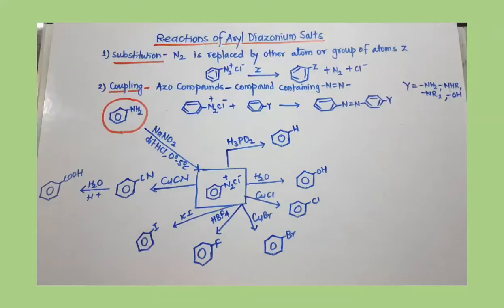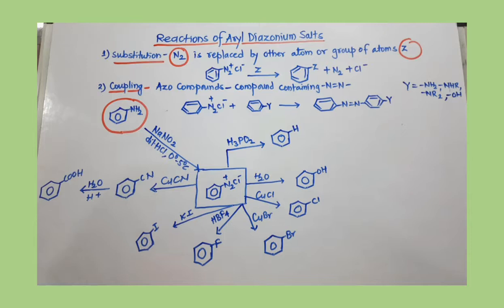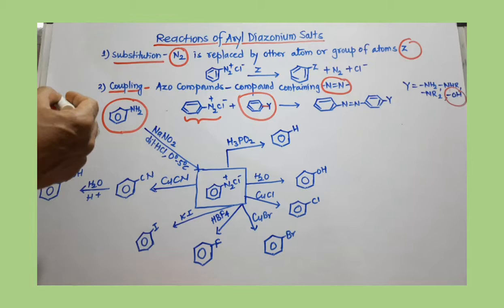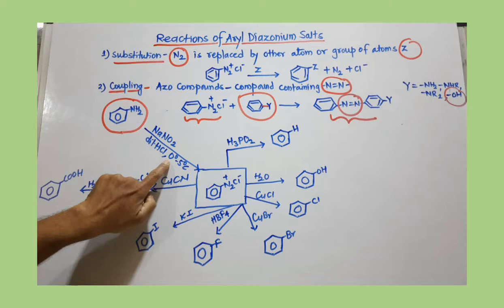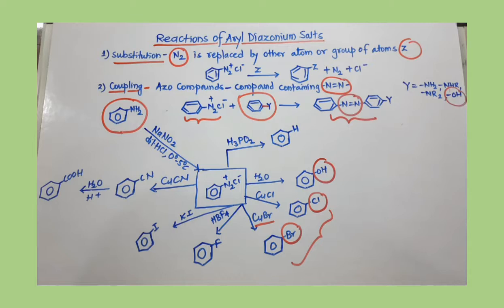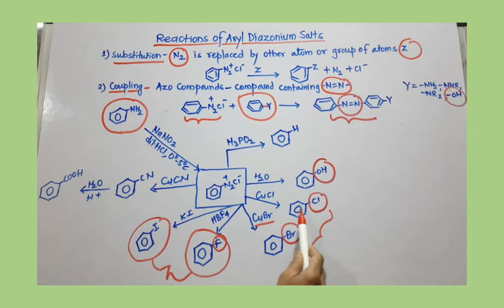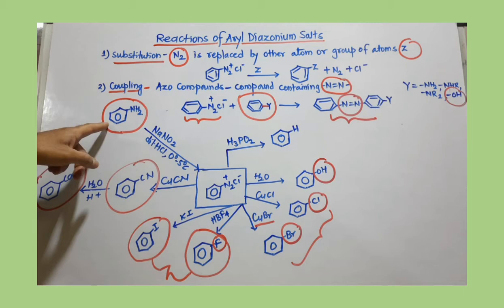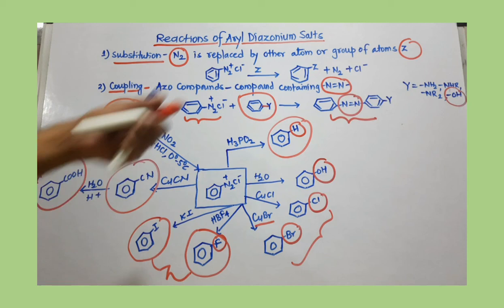Reactions of aryl diazonium salts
aryl diazonium salts give two types of reactions 1  substitution and 2. coupling reactions. Diazonium salts are used to prepare many other compounds like phenol, halogen derivatives,  nitriles, carboxylic acids etc.